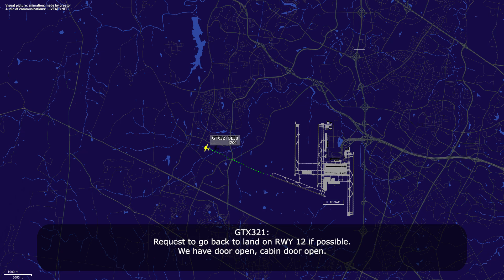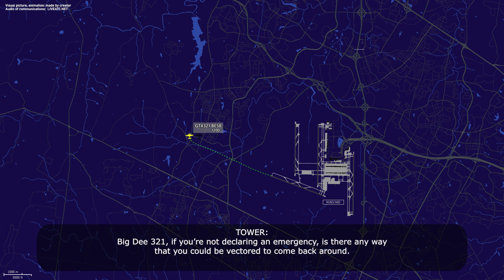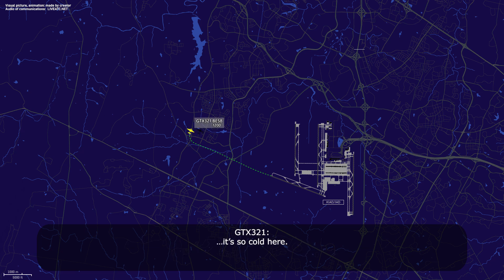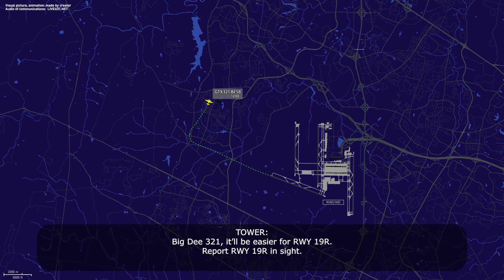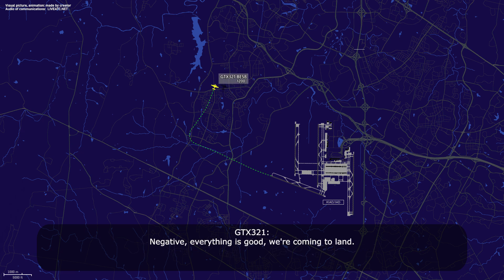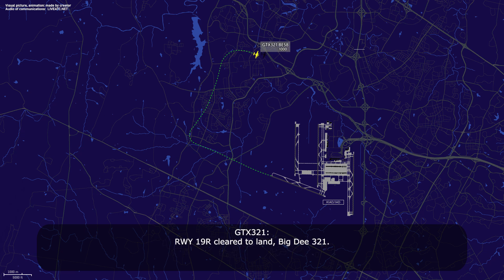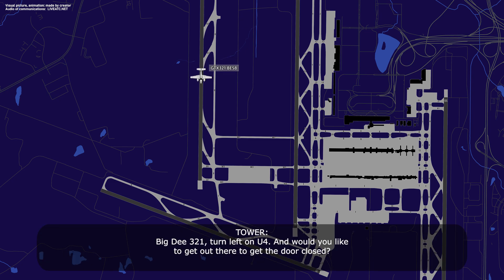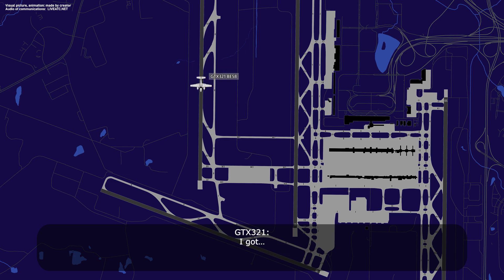Pilot reports OPEN cabin DOOR after takeoff and returns to Washington Dulles Airport. Real ATC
THIS VIDEO IS A RECONSTRUCTION OF THE FOLLOWING SITUATION IN FLIGHT:

14-JAN-2025. A GTA Air Beechcraft Baron 58 (BE58), registration N6573K, performing flight GTX321 from Washington Dulles International Airport, DC (USA) to John Glenn Columbus International Airport, OH (USA) shortly after takeoff from Washington Dulles International Airport reported open cabin door and requested return back. The airplane positioned for visual approach and landed safely on runway 19 right.

HOW I DO VIDEOS:
1) I monitor media, airspace, looking for any non-standard, emergency and interesting situation.
2) I find communications of ATC unit for the period of time I need.
3) I take only phrases between air traffic controller and selected flight.
4) I find a flight path of selected aircraft.
5) I make an animation (early couple of videos don’t have animation) of flight path and aircraft, where the aircraft goes on his route.
6) When I edit video I put phrases of communications to specific points in video (in tandem with animation).
7) Together with my comments (voice and text) I edit and make a reconstruction of emergency, non-standard and interesting situation in flight.